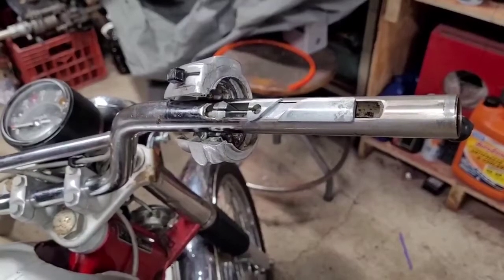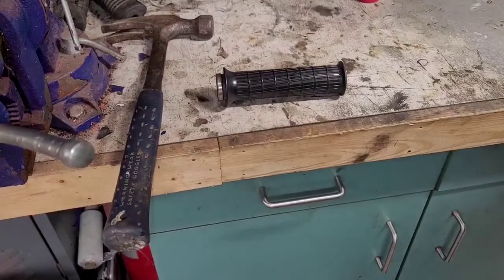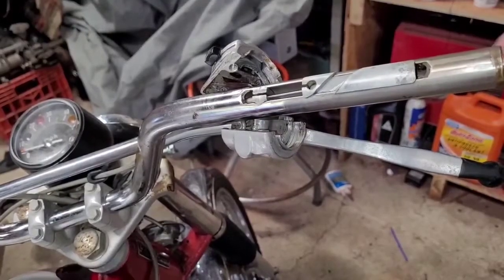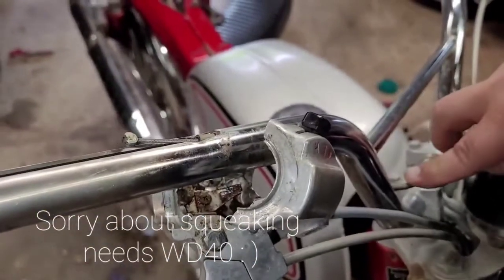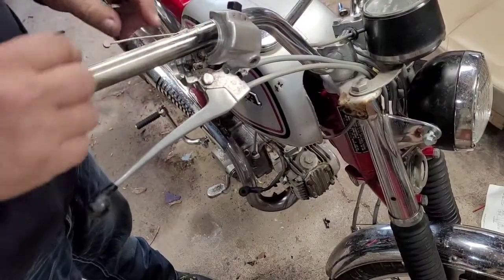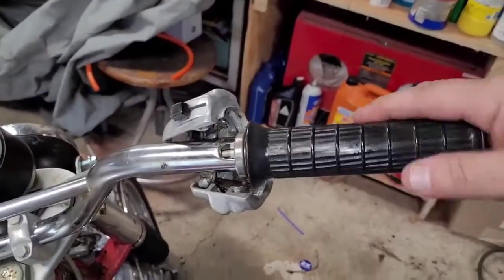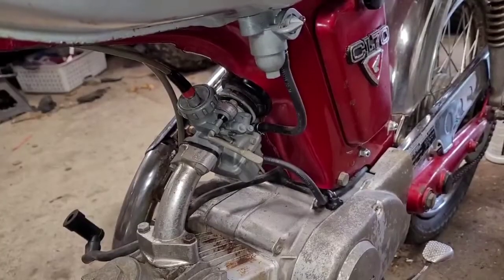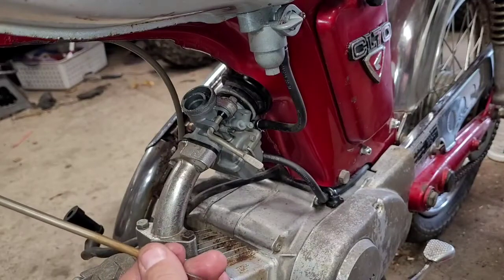Fix stuck twist throttle on vintage Honda motorcycle.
Fixed twist throttle on 1972 Honda CL 70.